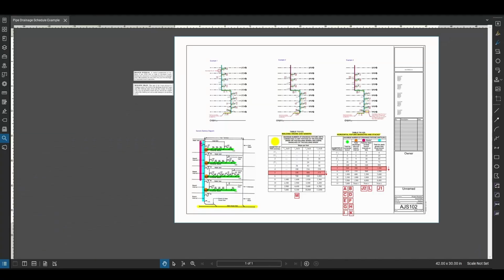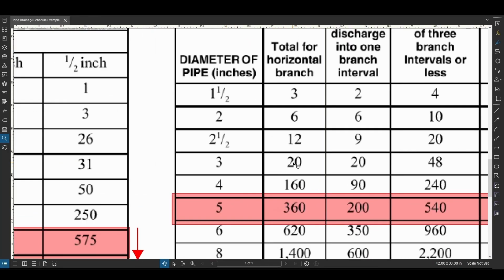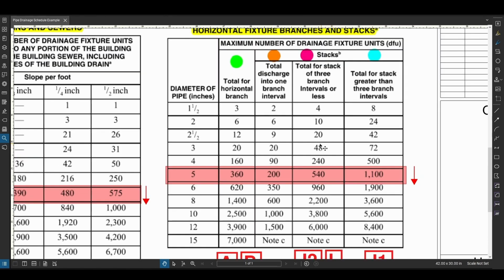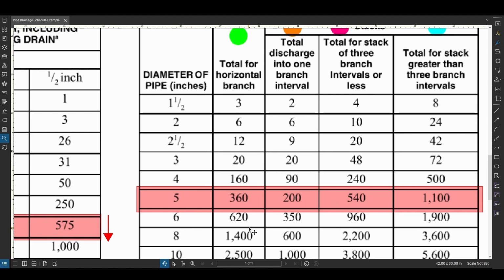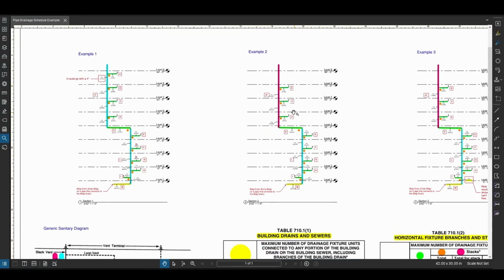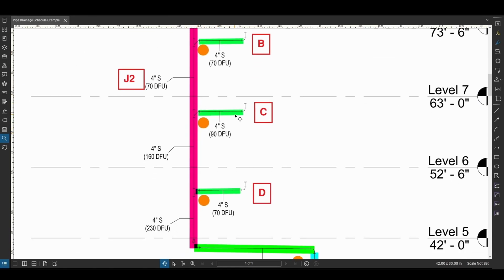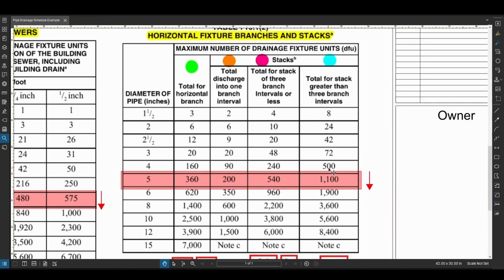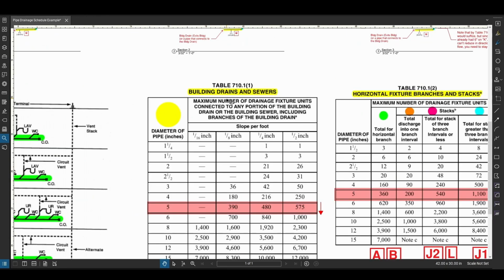How to Size Sanitary Lines Using IBC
In this video tutorial, I will show you How to size sanitary lines using the International Building Code (IBC), particularly the Florida Building Code (FBC).

Detailed Video Content:
0:01 How to size sanitary lines using the International Building Code